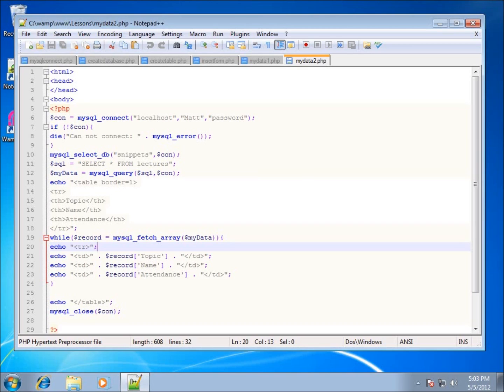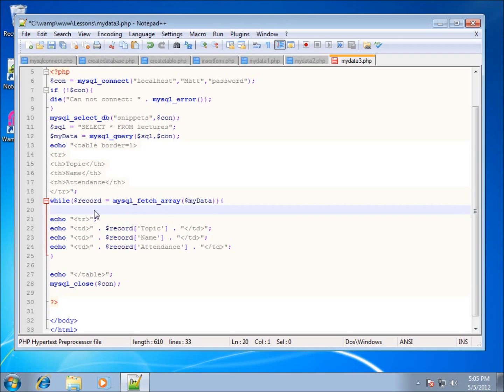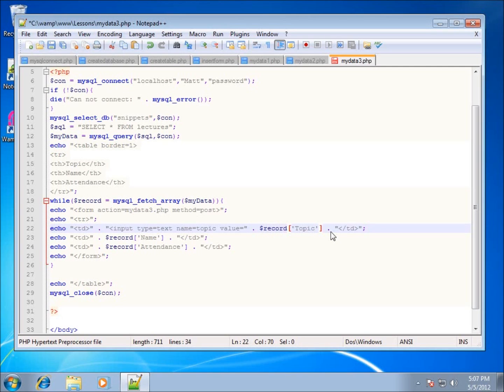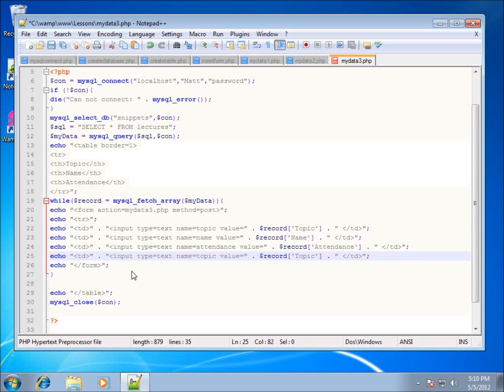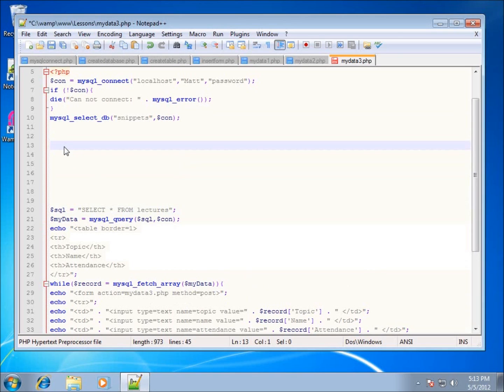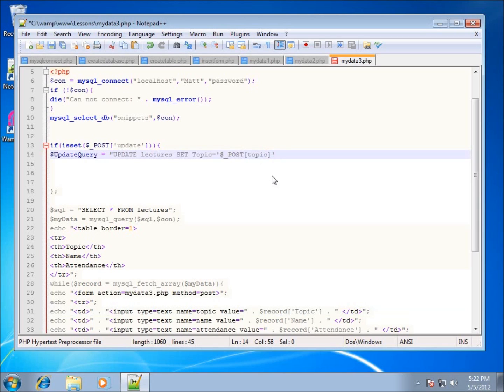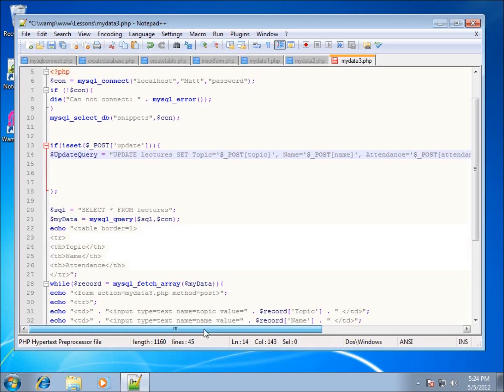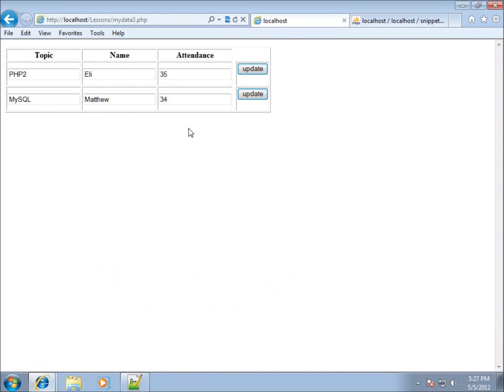PHP Lesson 38 - Updating and Displaying Records from a MySQL Database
In this lesson I modified the HTML table that displayed my records from the database in Lesson 37 and placed the data into text boxes to allow for editing of the text. I also add an update button so that each displayed record can be updated and wrote the query to allow for updating of the database.

This video is part of a series on PHP Development. This PHP Development series is designed to teach both current and new programmers web development techniques in a step-by-step guided approach.